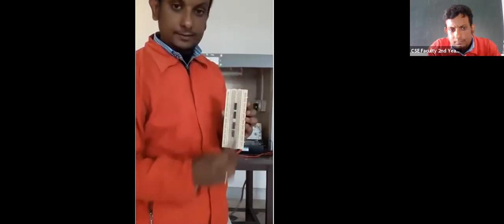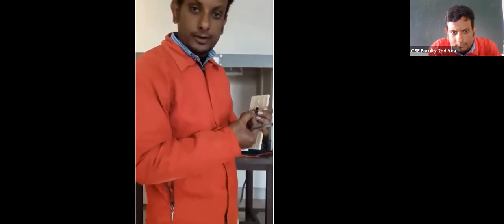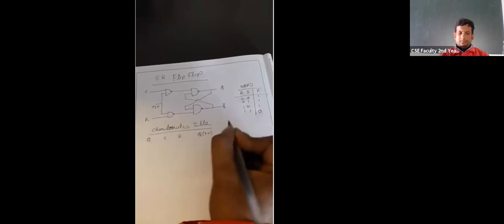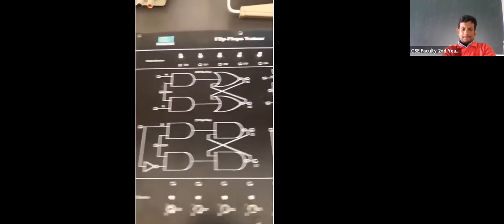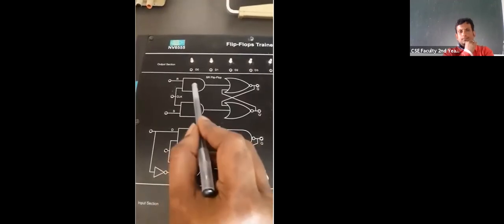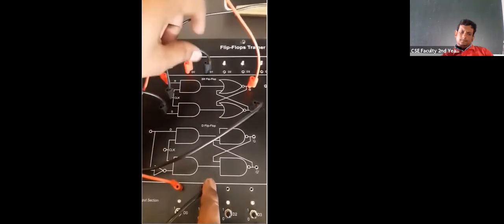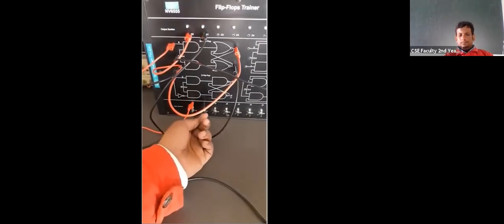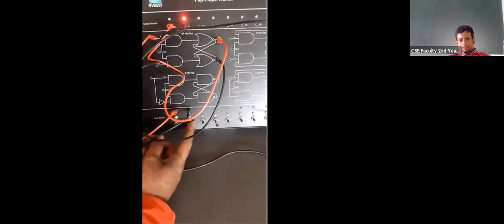Analog & Digital Electronics Lab - Mr. Krishanu Mitra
Analog & Digital Electronics Lab